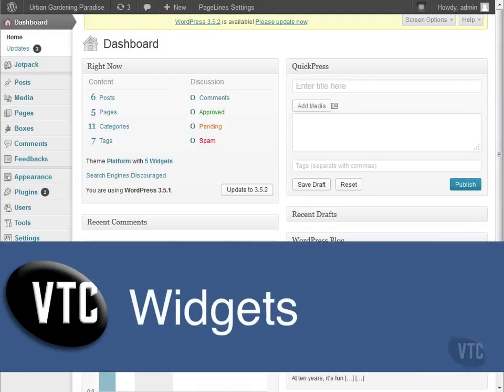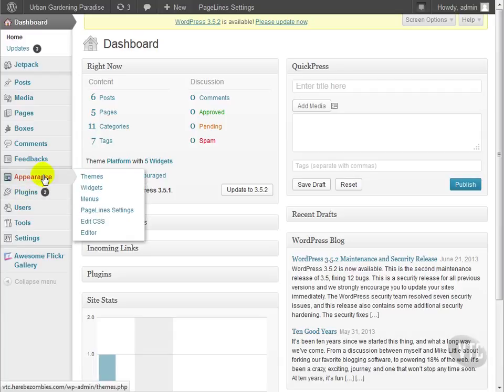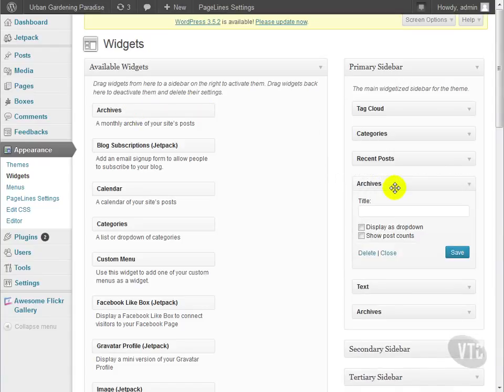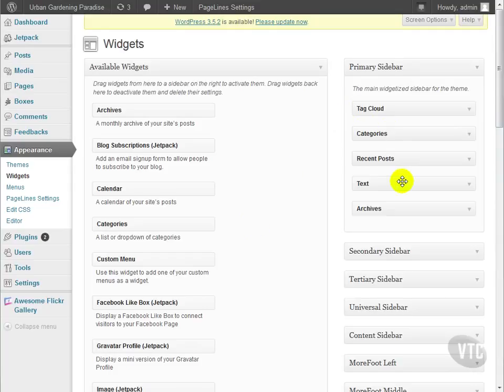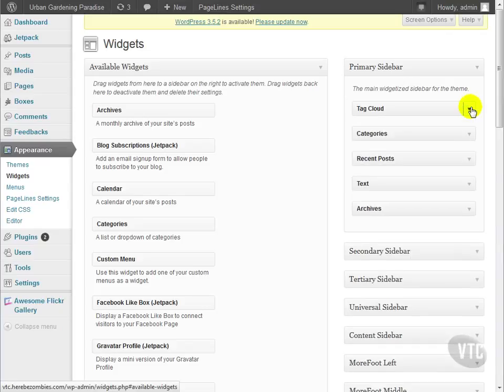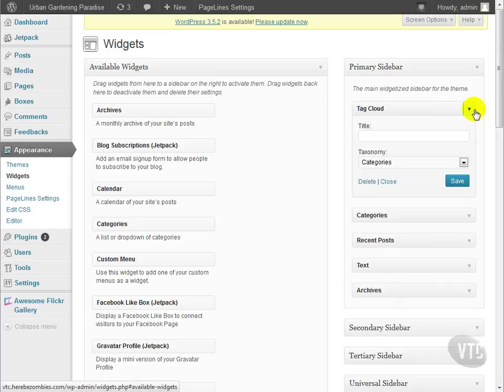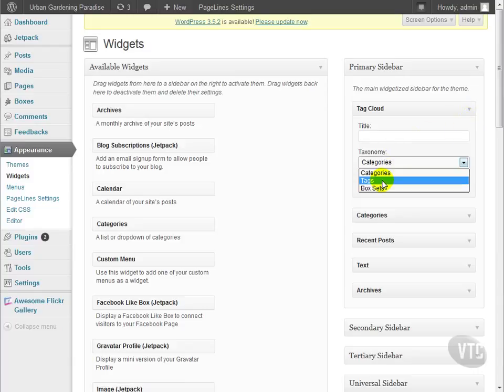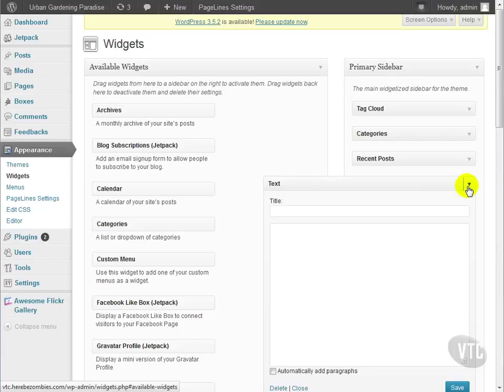Wordpress Tutorial for Beginners 27 Widgets